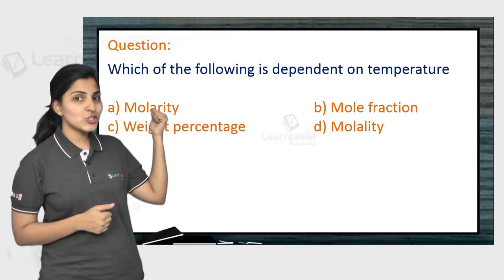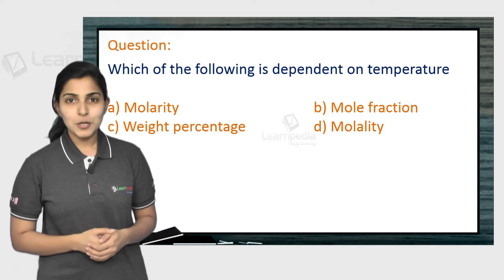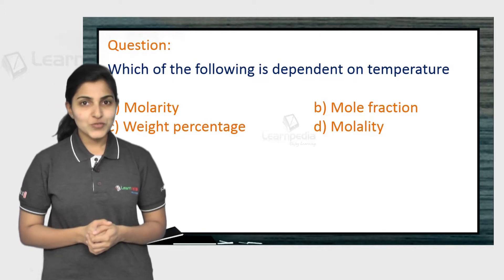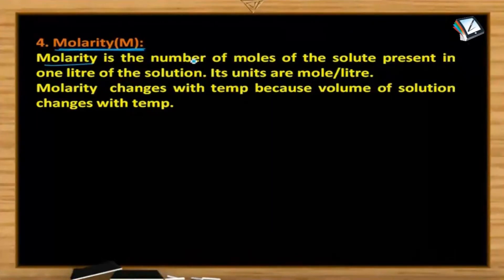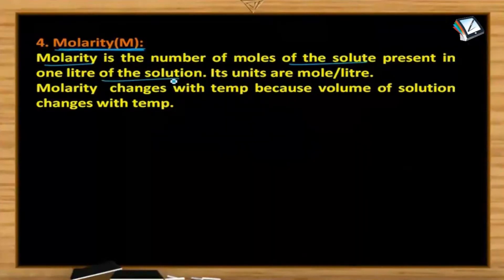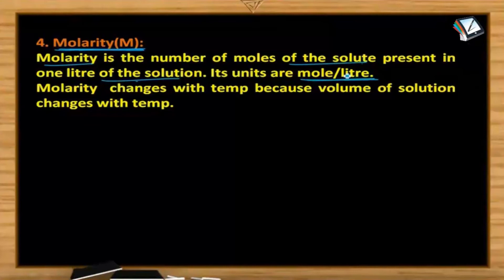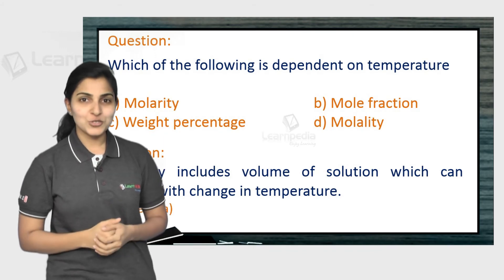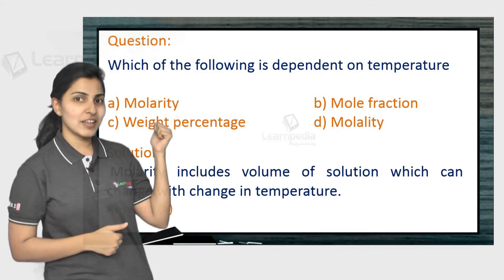If you think Molarity is difficult, just watch this video. NEET Chemistry XII Solution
Molarity: Molarity is the number of moles of the solute present in one liter of the solution. It is denoted by ‘M’. The units of molarity are moles/liter.
When one mole of the solute is dissolved in 1 liter solution, the solution is called one molar (or 1 M) solution.
Molarity,M =(no.of moles of solute)/(volume of solution in liters)

Molarity=(weight of solute)/(GMW of solute)×1000/(volume of solution in ml)
The molarity of a solution will depend on the temperature of the solution since volume of the solution will change with change in temperature.